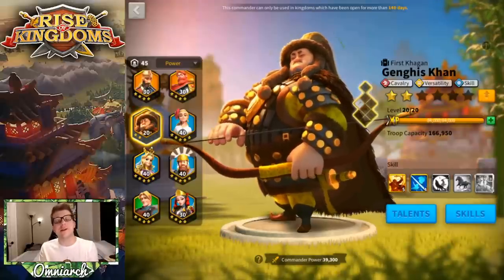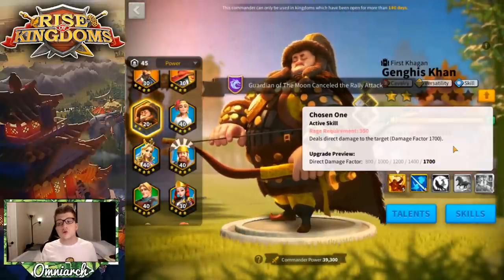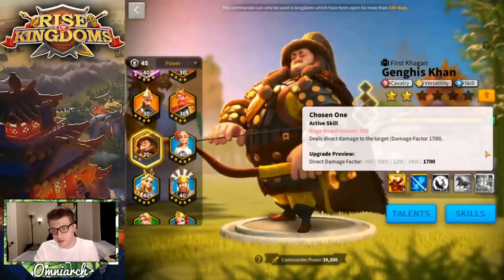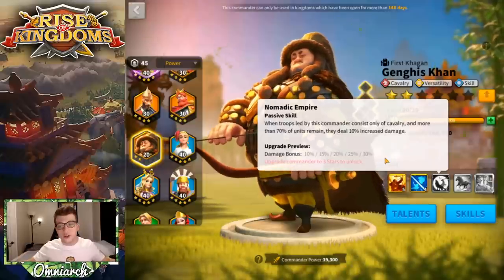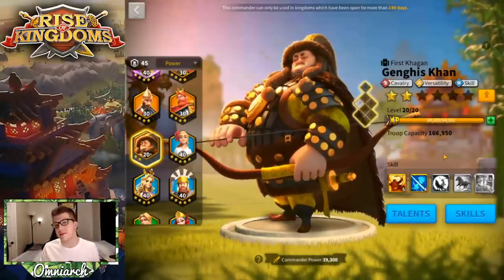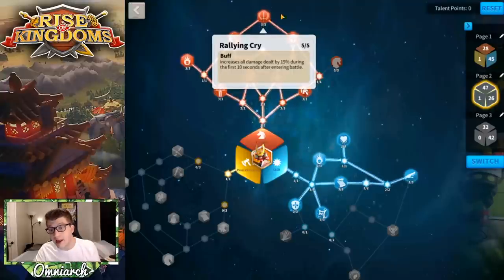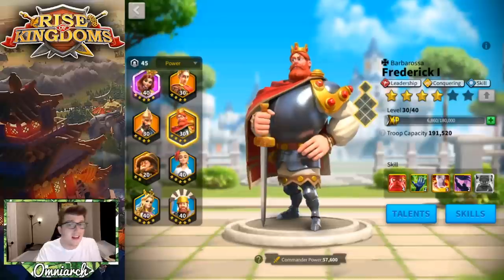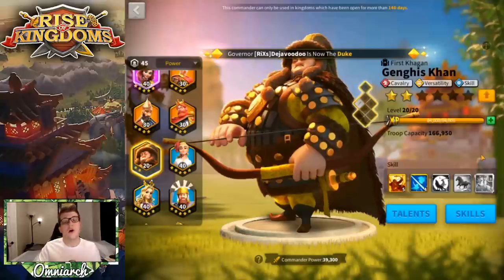GENGHIS KHAN RISE OF KINGDOMS GUIDE 2020! Genghis Khan Commander Guide, Talent Build, and Best Pairs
⚔ GET RISE OF KINGDOMS FOR PC! GENGHIS KHAN RISE OF KINGDOMS GUIDE 2020! Genghis Khan Commander Guide, Talent Build, and Best Pairs
📚 MY BOOK!
🎮 PSN:   xOmniarch
🎮 Xbox Gamertag: xOmniarch
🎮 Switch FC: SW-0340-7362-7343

This video was inspired by many videos I've seen discussing Genghis Khan in Rise of Kingdoms, especially the video "Is Genghis Khan a good Legendary Commander investment in 2020? [Full Commander Guide]" by Chisgule Gaming I also really enjoyed the video "Genghis Khan Commander Spotlight v 2.0 - Updated - Rise of Kingdoms" by Legend Rhony

Real-Time Battles

Exploration & Investigation